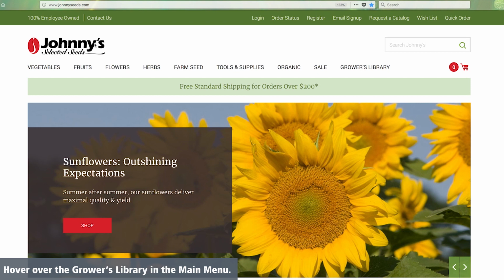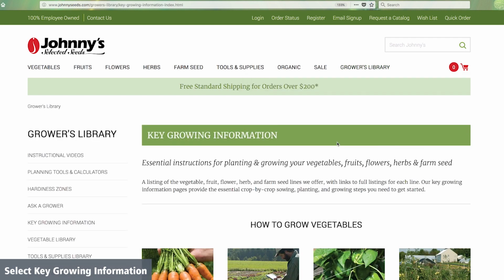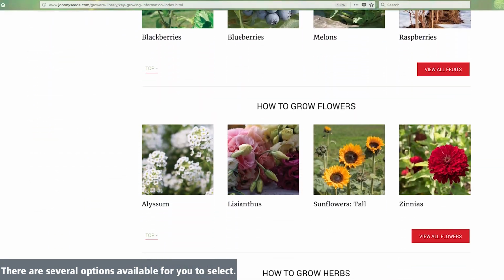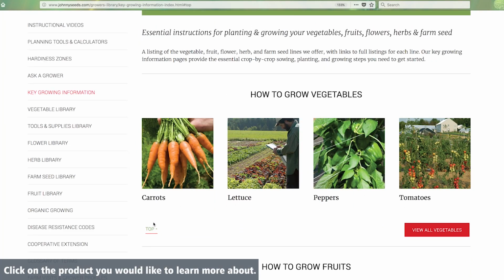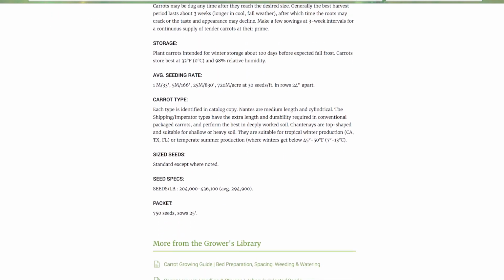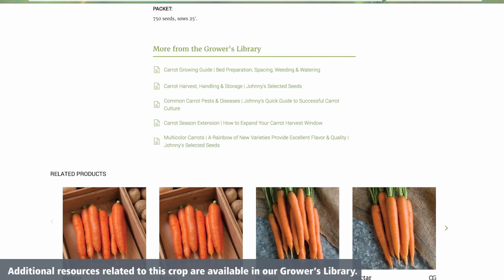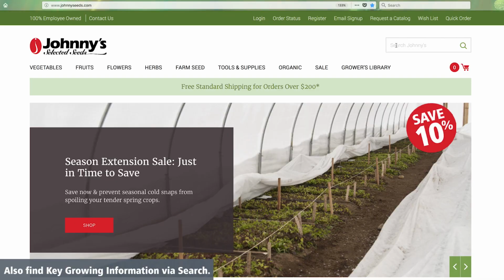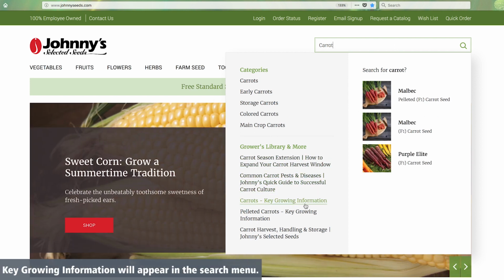Key Growing Information Tutorial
Here's a quick tutorial on how to find and use our Key Growing Information pages, for the most elemental instructions for growing success with all of our Vegetables, Fruits, Flowers, Herbs, and Farm Seed.